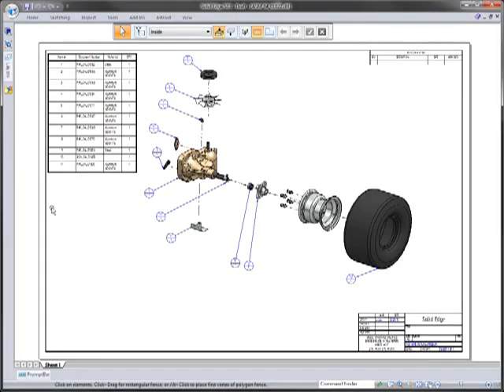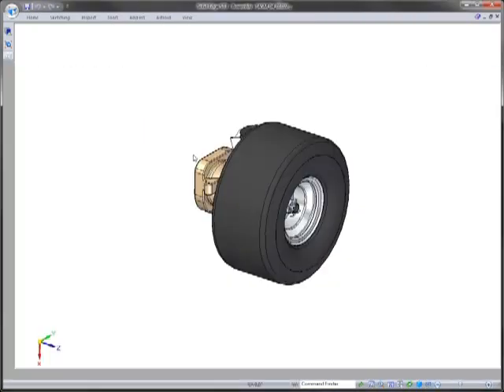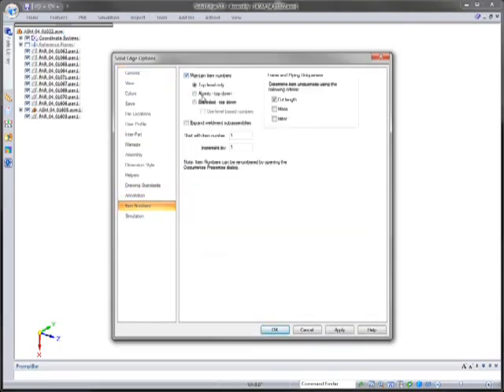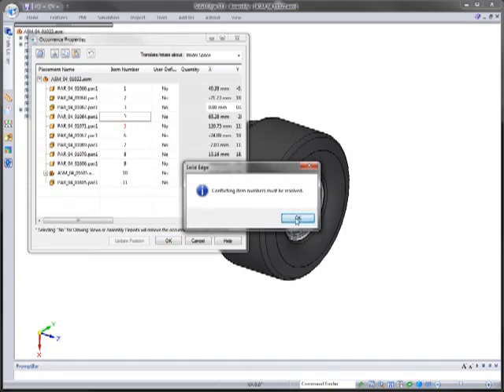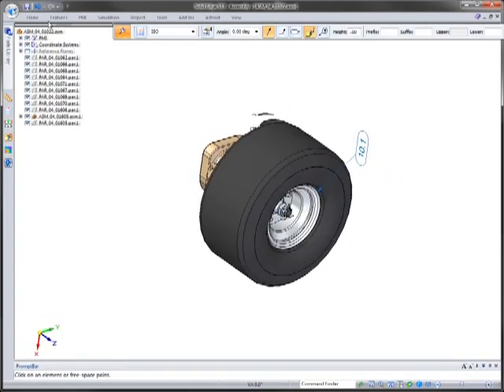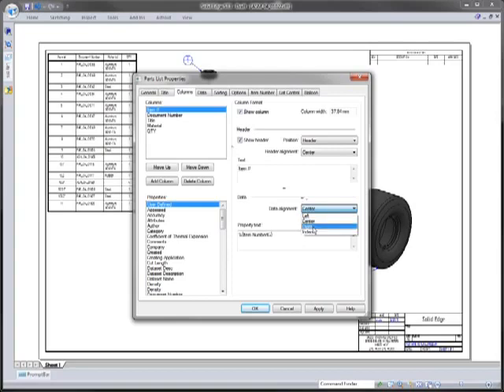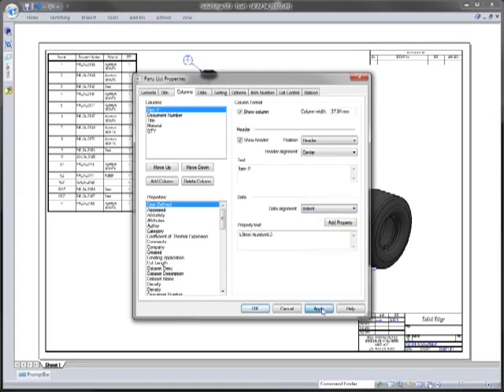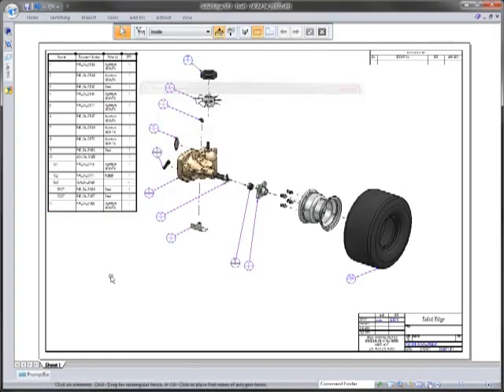Tipy Solid Edge - Priradenie čísla pozície v zostave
Pri tvorbe zostavy môžete určiť aké číslo pozície bude mať komponent pri vytváraní kusovníka v 2D výkrese.